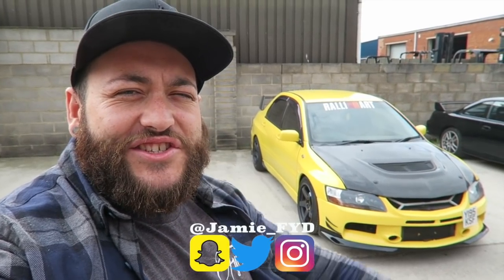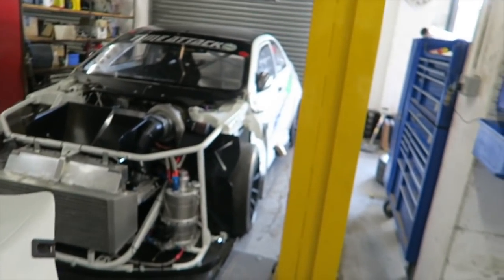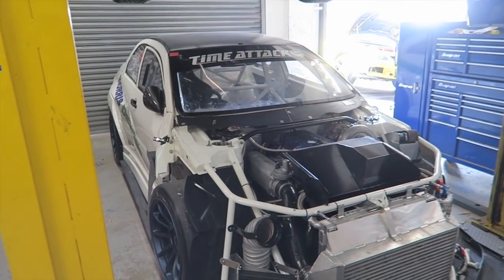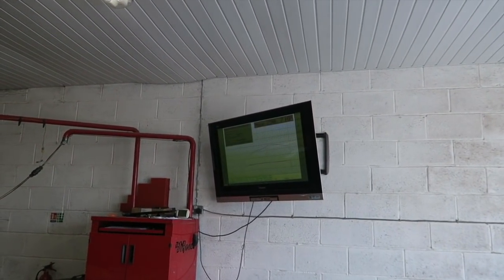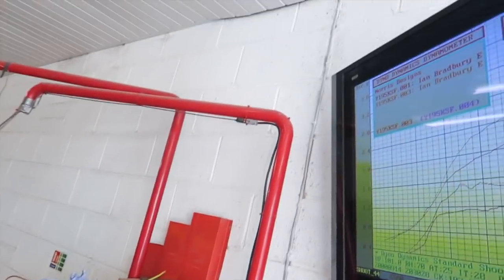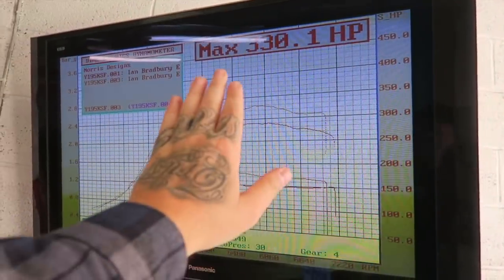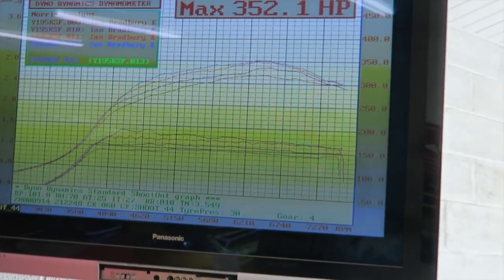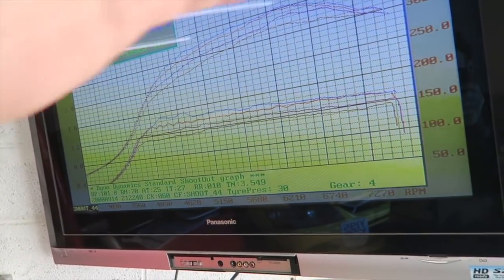Taking A Fire Spitting Mitsubishi Evo 7 For Mapping